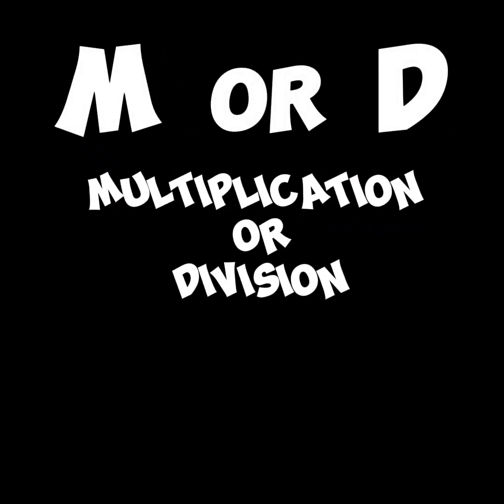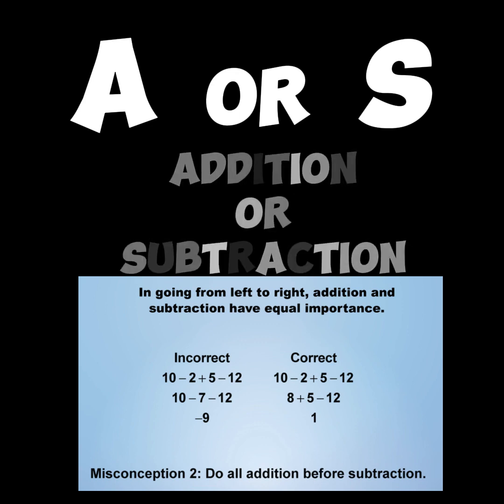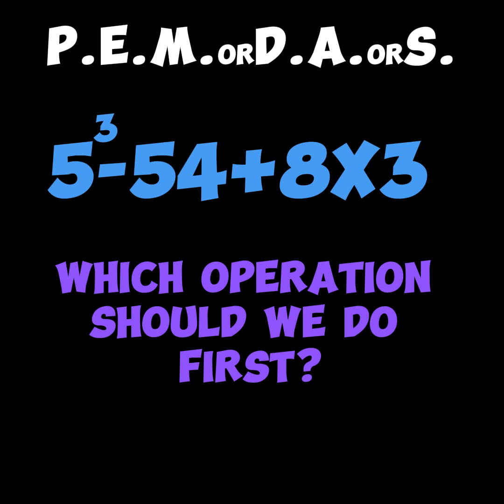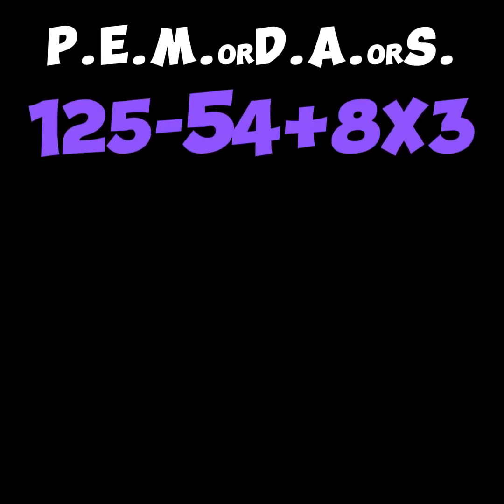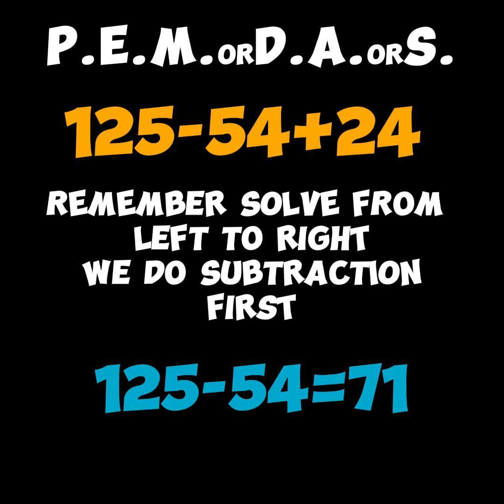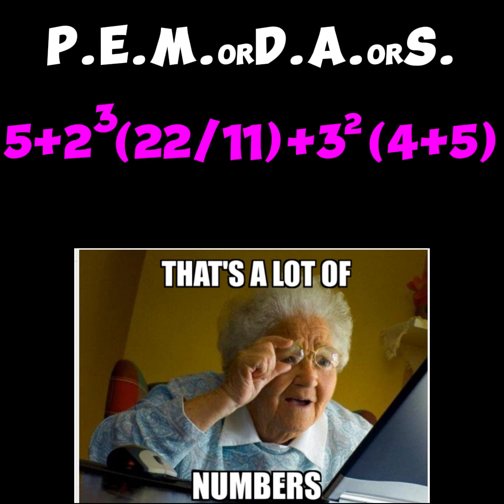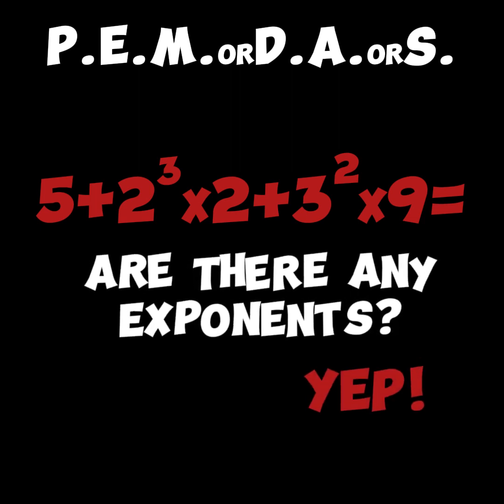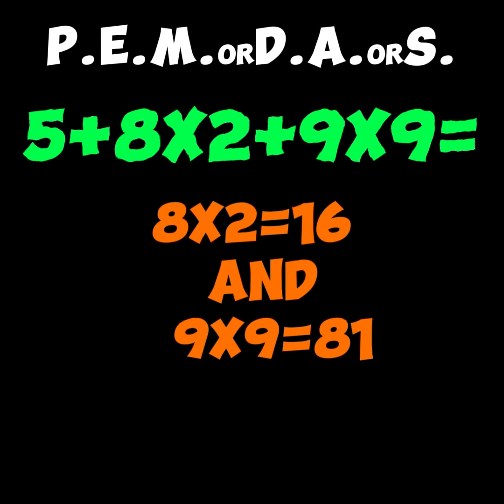Order of Operations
This video was created to review order of operations using PEMDAS. PEMDAS is an order we use to help solve equations or simplify expressions.